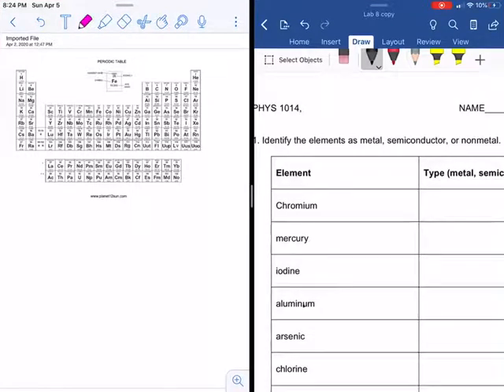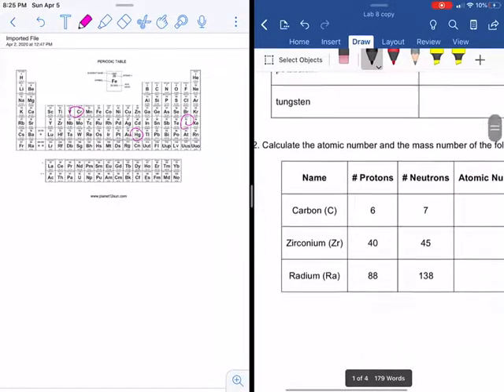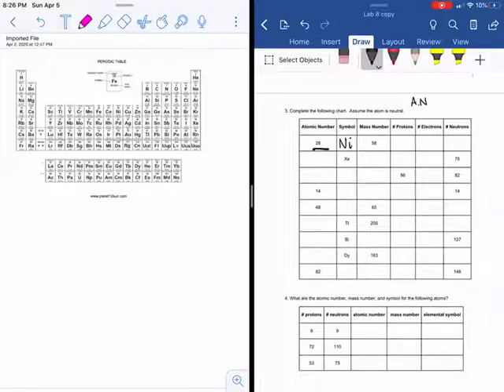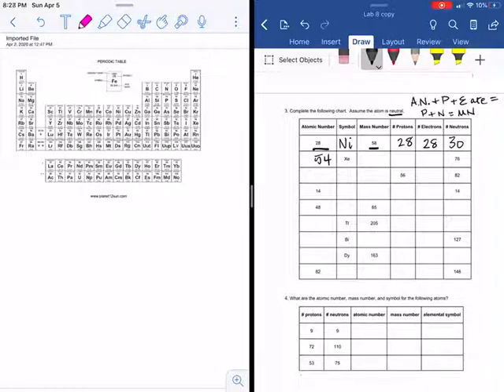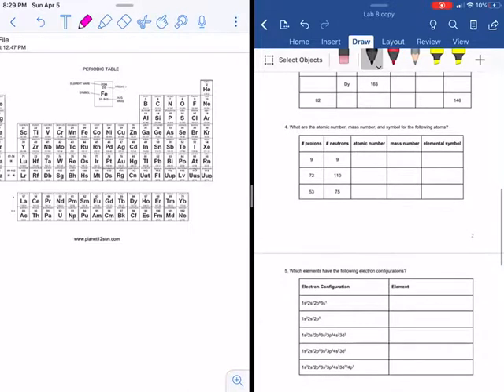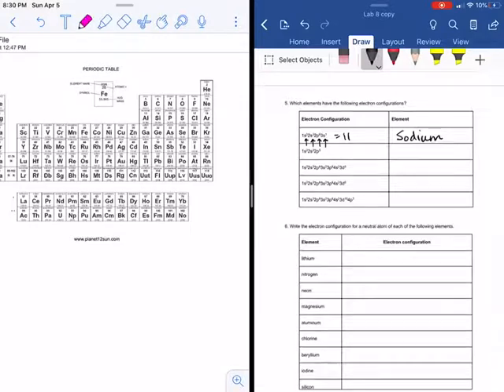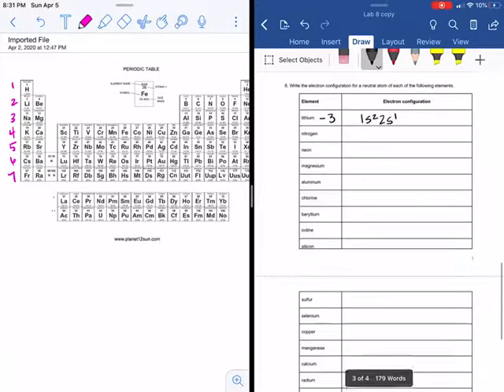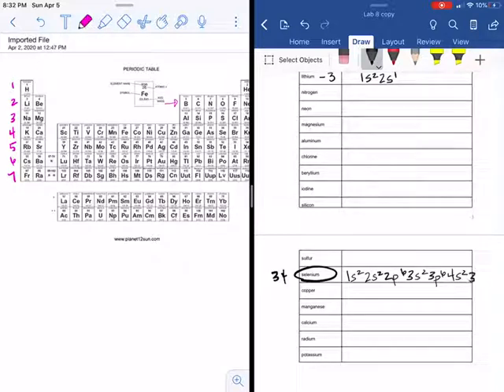Extra Credit Lab #8 explanation video